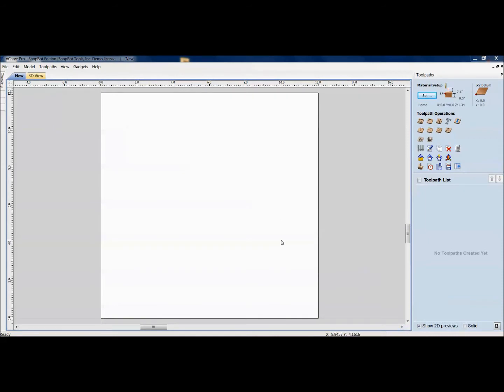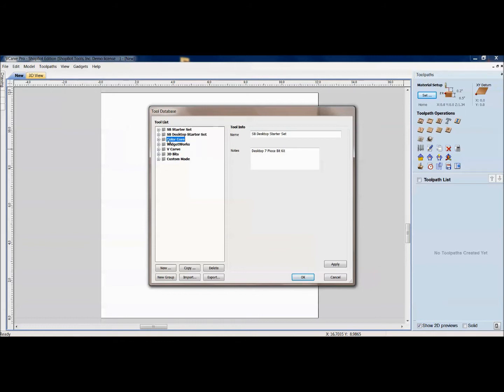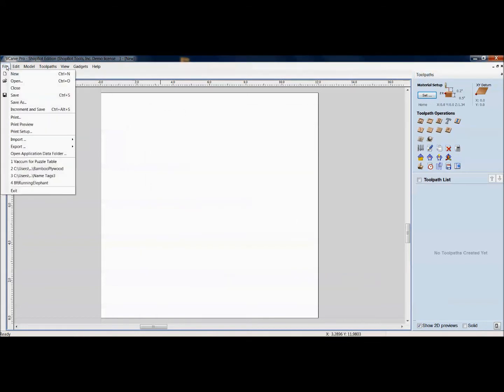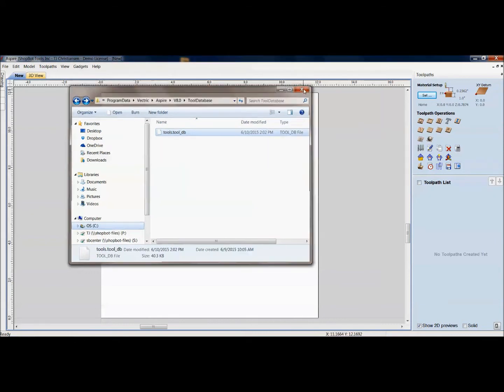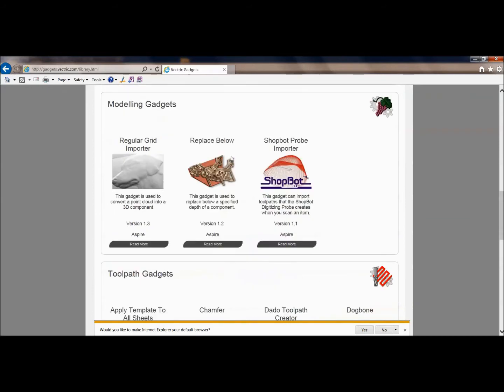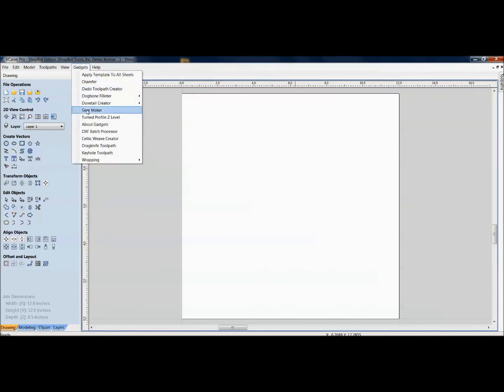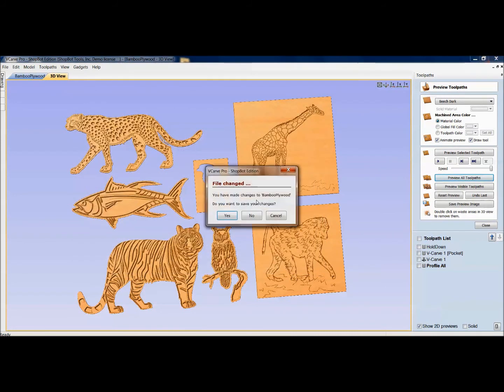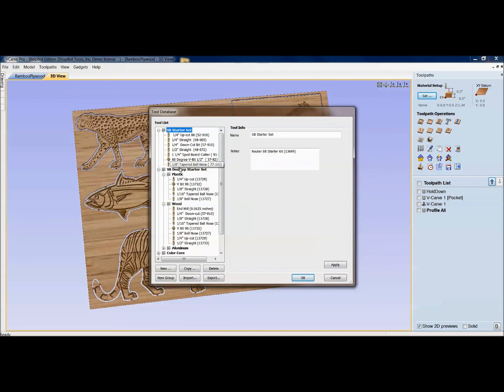Tool DataBase and Post Processor Updating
Whether you have updated software or switched computers this training will be helpful to keep your current tool database and post processor.  Make sure you make a backup!!!